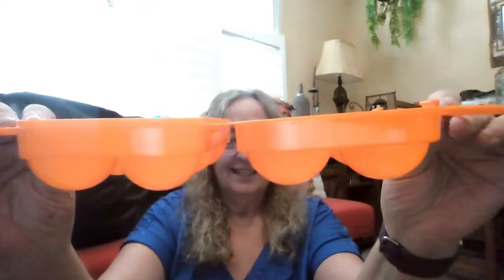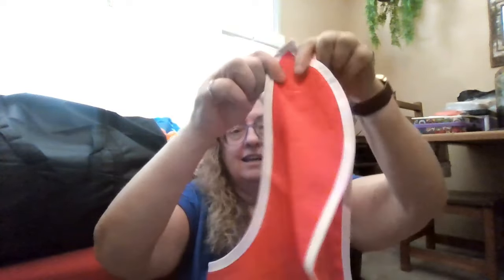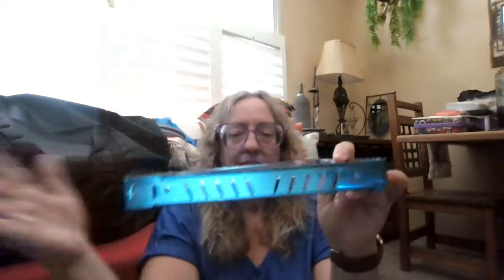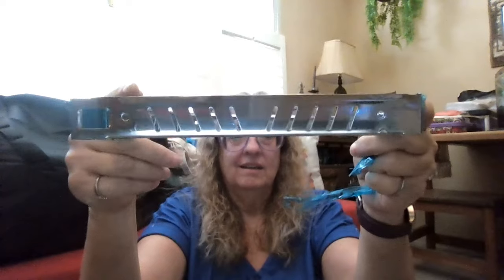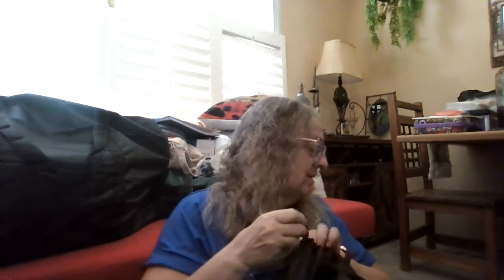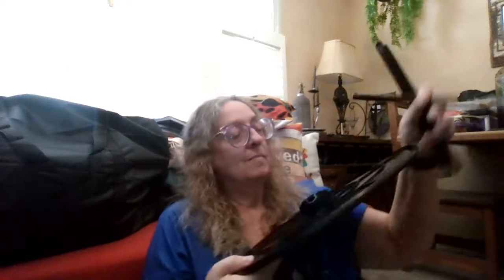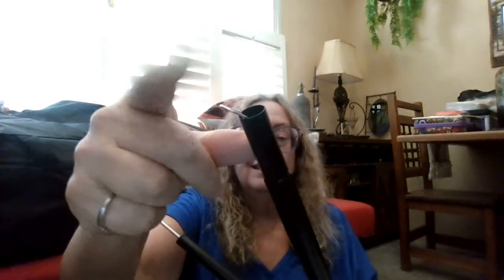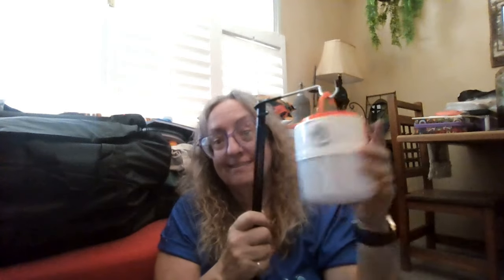Gearing up with TEMU! What's going on around the corner?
- FREE returns! - Shop hundreds of items for under $5

⛺ Silicone Collapsible Travel Cup - Set of 1, Portable Folding Coffee & Water Mug for Outdoor Camping, Sports, BPA Free, Leakproof, 11.84 oz Capacity  $3.68

⛺ Compact Mini Selfie Stick - Portable Photography Tool for Travel & Live Streaming with Integrated Fill Light, Extended Phone Holder, and Ultra-Lightweight Design for Easy Selfies on the Go  $2.80

⛺ 4mm 7-Core Luminous Paracord - Durable Outdoor Rope for Camping, Hiking, and Training - Water-Resistant, Soft-Glow, and Long-Lasting Camping Supplies  $1.48

⛺ Extra-Large Waterproof Beach Blanket - Lightweight, Sandproof Mat for Camping, Hiking & Picnics - Durable Polyester Fabric  $5.97

⛺ 10/20/50pcs Tent Wind Rope Buckles, Adjustable Aluminium Alloy Cord Rope Buckles, Outdoor Camping Tents Accessory  $1.39

⛺ 4pcs Premium S-Shaped Camping Lantern Hangers - Durable Stainless Steel, Non-Slip, Water Bottle Holders for Outdoor Activities - Uncharged, Polished Metal Finish, Perfect for Fishing, Camping, and Hiking  $2,96

⛺ 6pcs 100ml-500ml Square Transparent Plastic Travel Drink Spout Pouches - Paraben-Free, Leak-Proof, Portable, and Reusable Juice Storage Bags for Camping, Outdoor, and On-The-Go Beverage Storage - Easy to Clean and Seal, Perfect for Juice, Milk, and Ice Cold Drinks  $1.32

⛺ One Pack Of Four Packs Of Adult Mouth Covering For Men And Women, Suitable For The Elderly And Adults, Waterproof And Stain-resistant Eating Cloth, Adjustable Thick Velvet Cloth Bib, Machine Washable, Light Blue Towel Material, Can Wipe Mouth, Washable Saliva Towel  $2.49

⛺ Adjustable Height Tripod Table - Durable ABS & Alloy Steel, Foldable & Portable, Casual Outdoor Camping & Picnic Table with Sturdy Base  $12.17

⛺ 3-Piece Silicone Collapsible Bowls Set - BPA-Free, Leak-Proof & Space-Saving - Solid Color, Expandable Design - Ideal for Camping, Travel & Meal Prep - Durable Rubber Material for Versatile Use  $7.08

⛺ Stainless Steel Camp Stove Wind Guard, Portable Uncharged Camping Wind Screen, Foldable Gas Stove Windshield Accessory with Snap-on Design  $1.36

⛺ End of Life Planner with 11 Sections - 1PC Binder Notebook for Adults, Humorous "Sorry, It's Your Problem Now" Cover, English Language Estate Planning Organizer Journal - Includes My Wishes, Apologies, and Final Thoughts Sections  $4.39

⛺ 8pcs Portable Canopy Pole Set For Outdoor Camping - Easy Assembly & Disassembly, Durable Iron Construction  $9.79

⛺ 6-Grid Portable Egg Storage Box - Durable Plastic Construction, Compact Design, and Ventilated Grids for Freshness - Perfect for Camping, Picnics, and Outdoor Adventures  $1.98

⛺ 2pcs or 4pcs Tent Suction Cups - Powerful Outdoor Camping Anchors with Buckle, Side and Awning Anchors, Securing Hook - Round/Triangular Shapes for Secure Grip  $3.24

Let's welcome Renee as a new YouTuber and TEMU reviewer!  @LetstalkTemu

konneeslittlecorner@gmail,com
konneeslittlecorner @Etsy